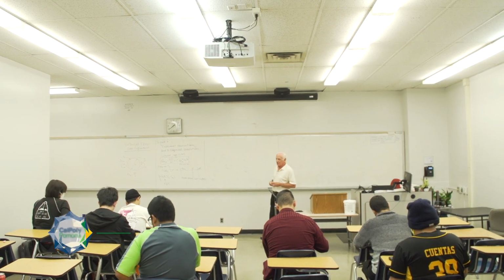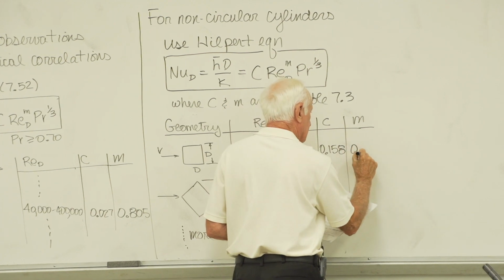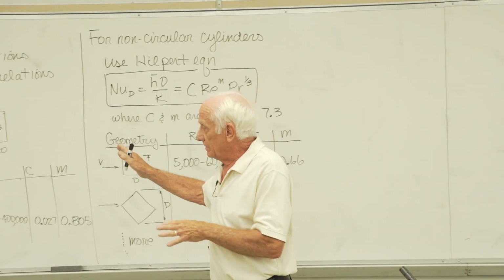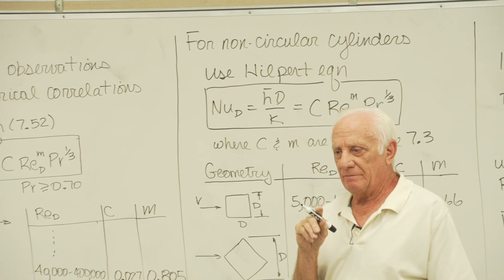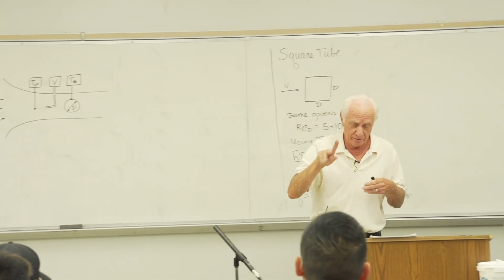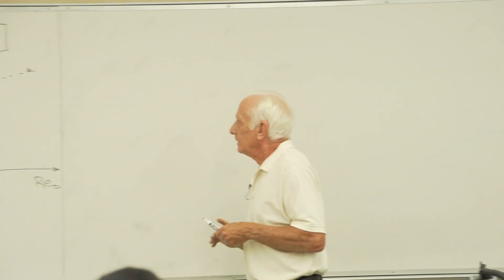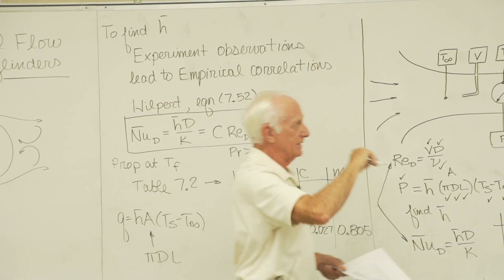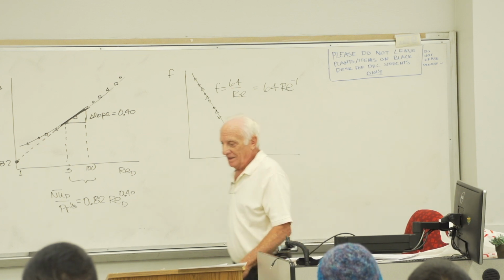Heat Transfer (26) - Heat transfer in flows over cylinders examples